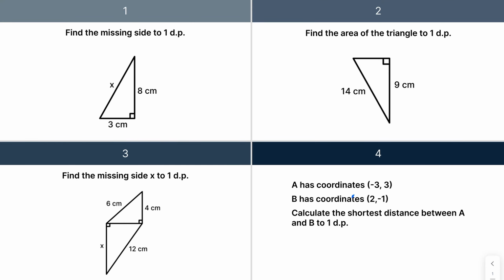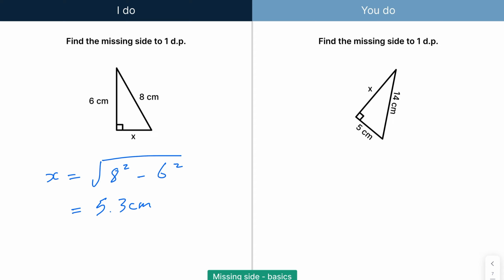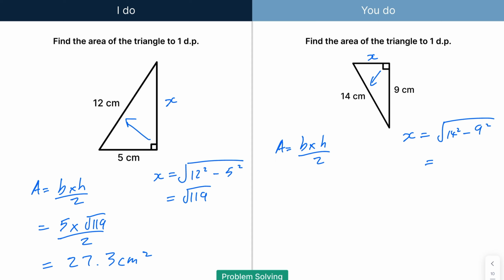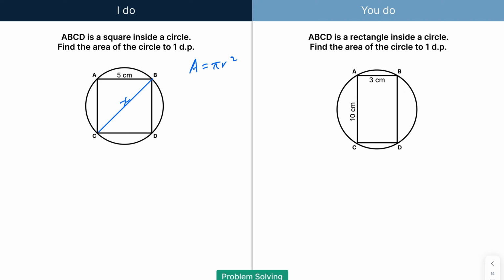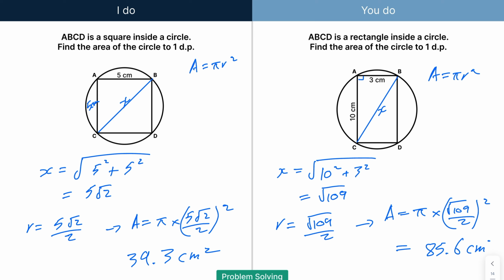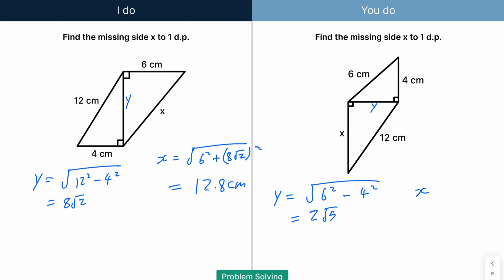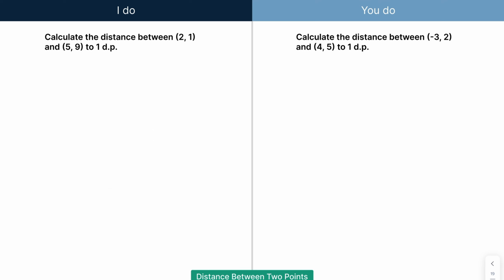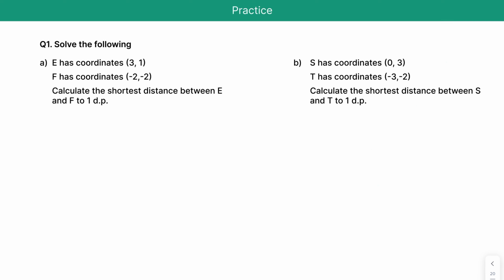Pythagoras Theorem | GCSE Maths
00:00 Intro
00:22 Missing side - basics
02:12 Practice Questions
02:18 Problem Solving - Part 1
05:11 Practice Questions
05:17 Problem Solving - Part 2
09:49 Practice Questions
09:53 Distance Between Two Points
13:04 Practice Questions